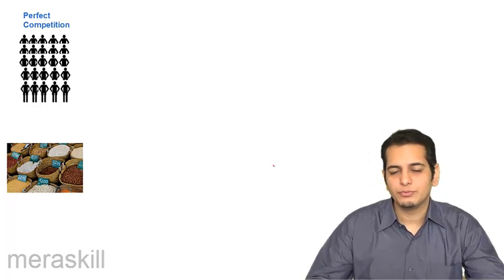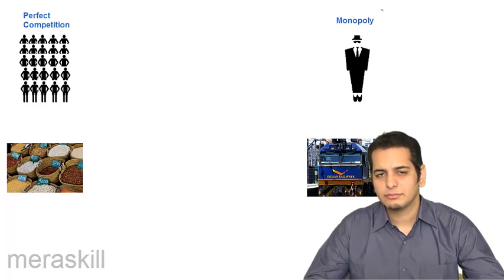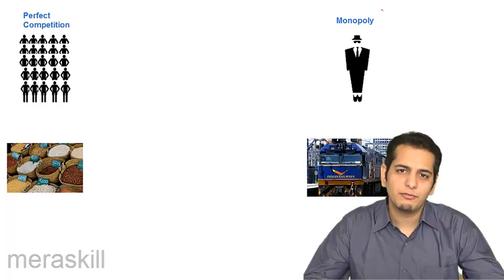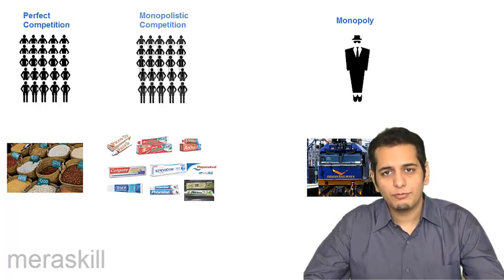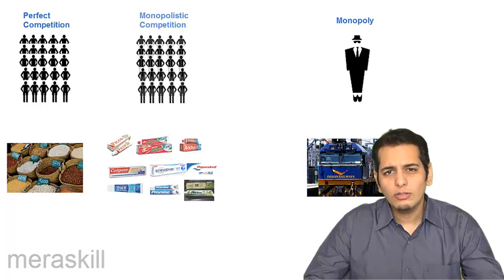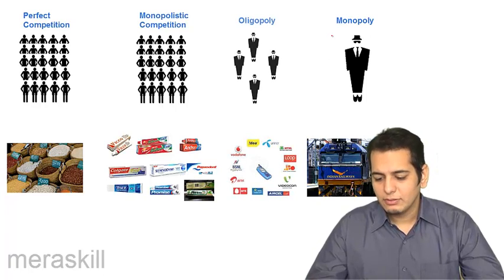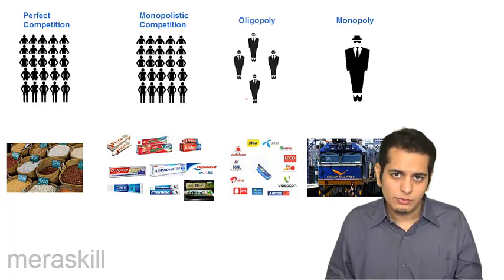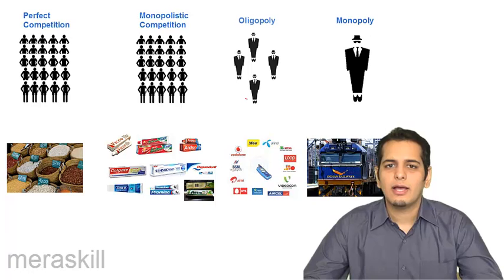What are Types of Competition under market | Price Determination | CA CPT | CS & CMA Foundation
What are Types of Competition under market, Learn Price Determination under different market, Under Perfect Competition, Monopoly, Monopolistic Competition and Oligopoly.